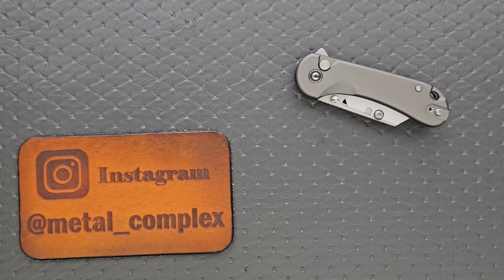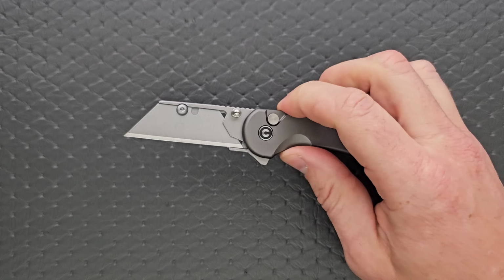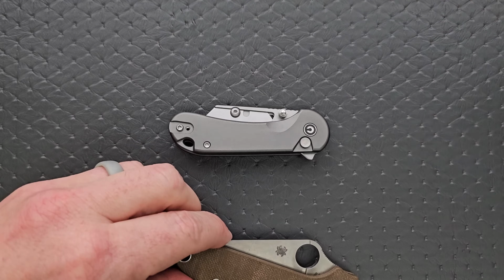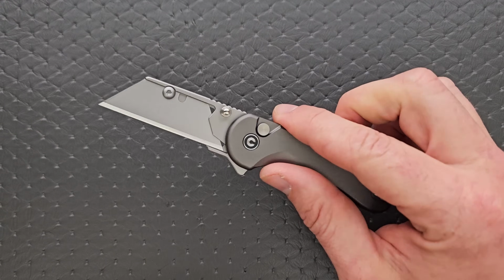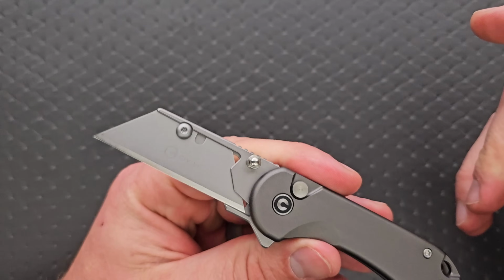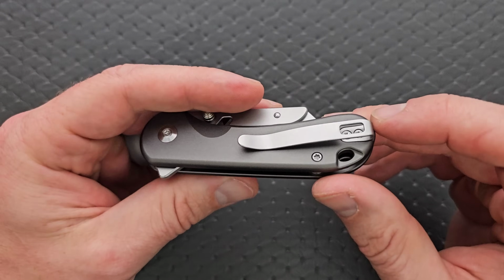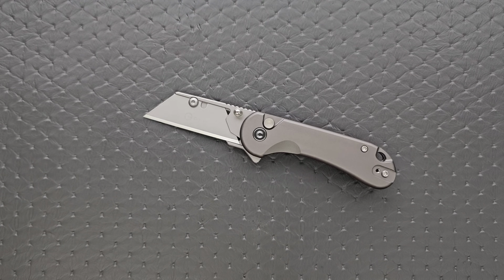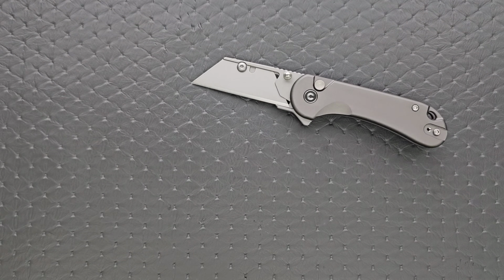This Is Actually... Cool? - Civivi Elementum Utility Folding Knife - Full Review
Full review of the Civivi Elementum Utility.